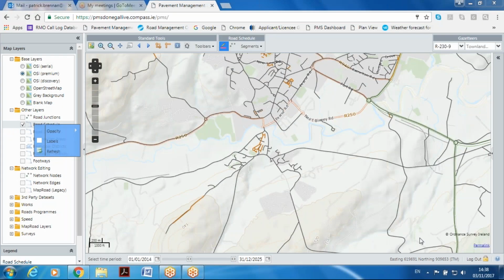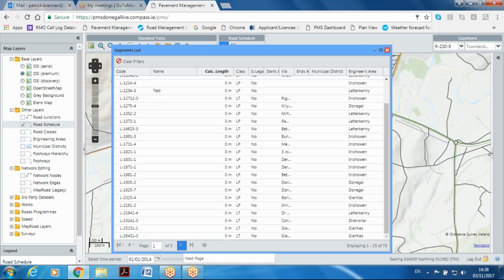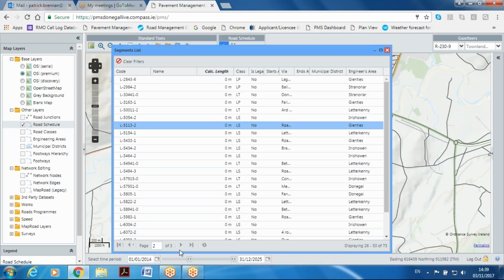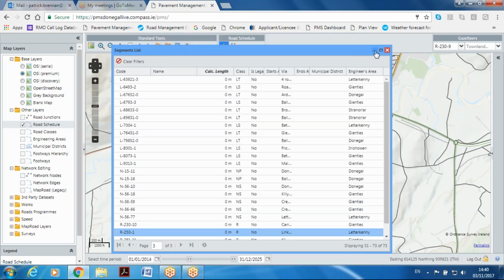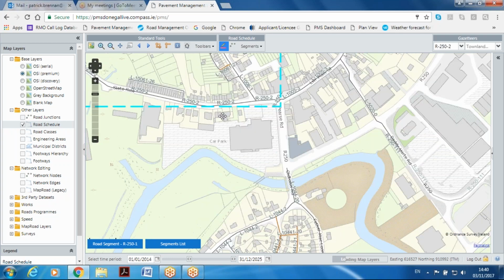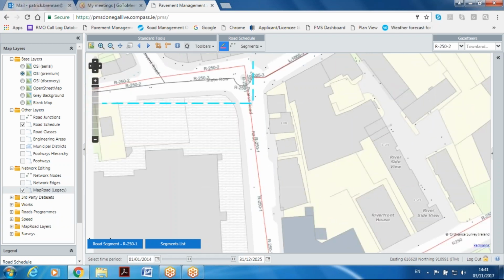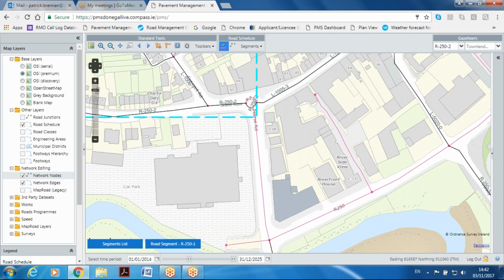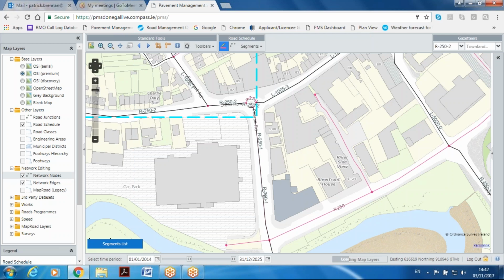How to correct a zero length road Rev1